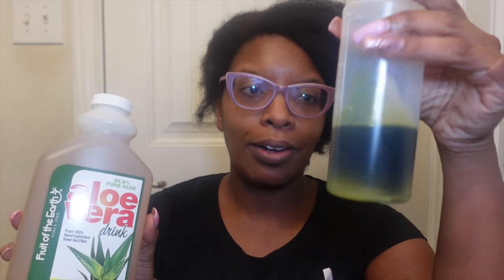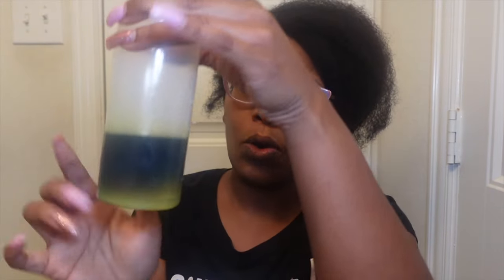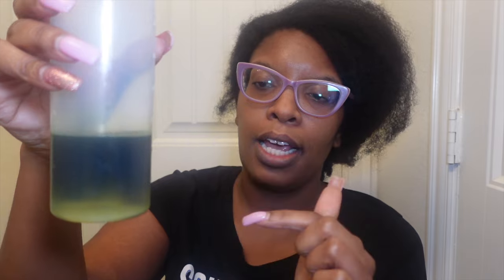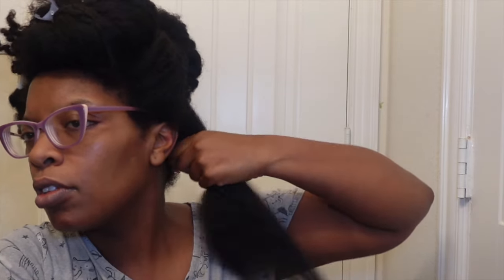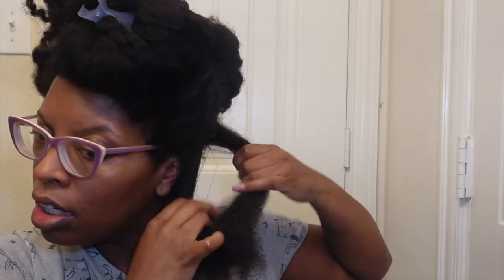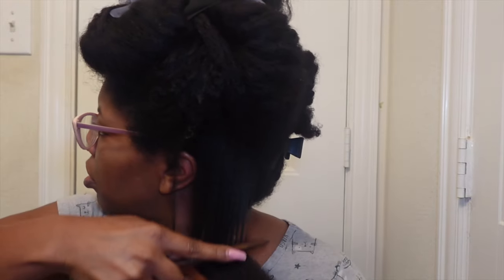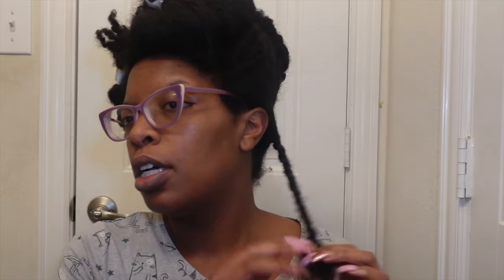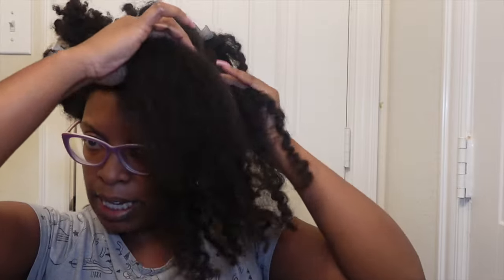Detangle with Aloe Vera Juice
Intro: Music by Ryan Little - sunkissed.
EQUIPMENT USED
🔸 LAPTOP: MAC